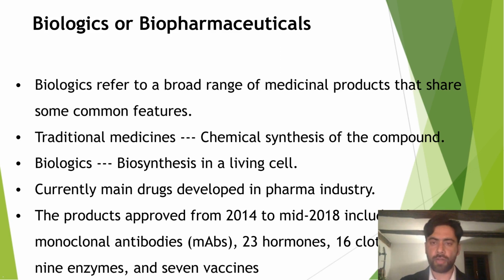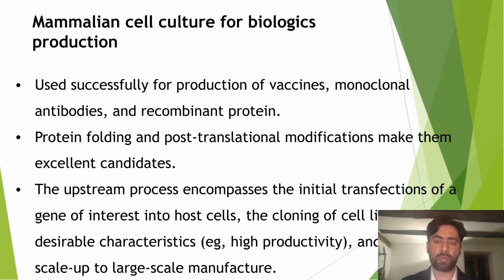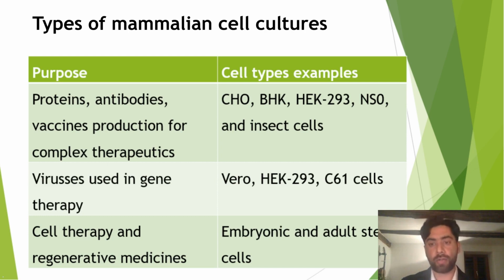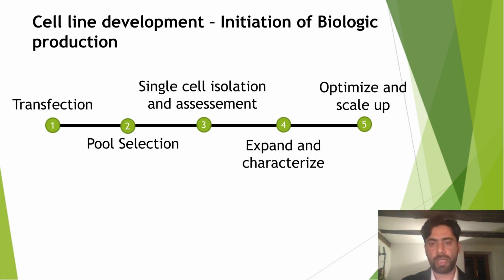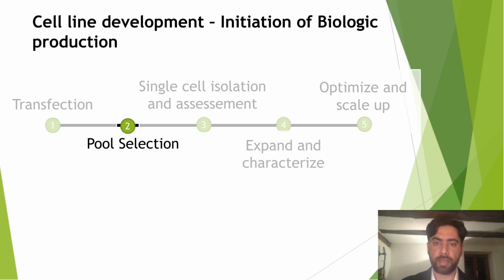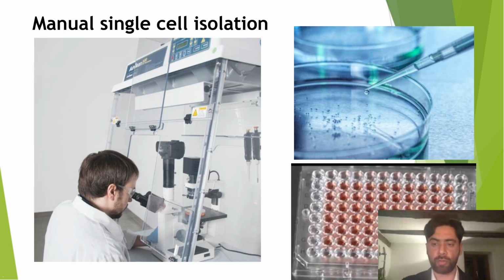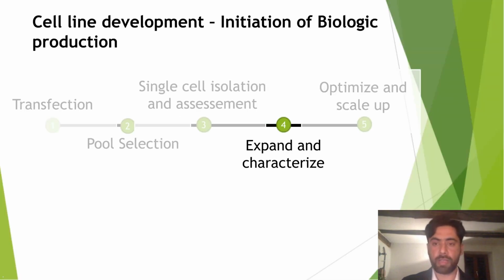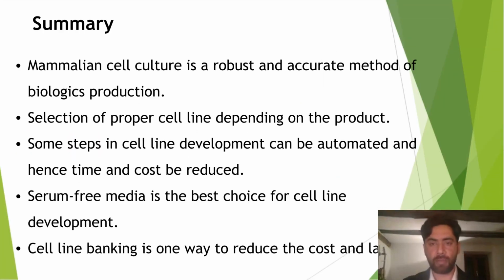Optimising Cell Line Development for Bioprocessing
Presented By: Sami Ullah, PhD

Speaker Biography: Dr. Sami Ullah is working as a scientist in the cancer biology group at one of Europe’s largest cell line repositories, the DSMZ (German collection of cell cultures and microorganisms). He has a Ph.D. in Biotechnology where he focused on developing in vitro and in vivo models for diseases mechanism studies and drug delivery. Later, he focused on the development of cell culture models with the idea to replicate the in vivo conditions in vitro. At DSMZ, he is developing high-throughput  3D cell culture systems for different types of cancers and developing a pipeline to transfer the available cell cultures to serum-free cell culture.

Webinar: Optimising Cell Line Development for Bioprocessing

Webinar Abstract: In the last decades, the upstream processing in biopharma industry has been revolutionized regarding the production of bioactive materials such as monoclonal antibodies, proteins and biotherapeutics. More and more cell lines are produced with an aim to increase the productivity and quality of biologics produced. For instance, the mammalian cell lines have gained extreme importance in production of recombinant proteins for different applications. This is in general because of the fact that mammalian cell lines allow proper protein folding and post-translational modification. Although, the process itself starts with introduction of a “gene of interest” in to the cell line, there are a number of factors which needs to be taken in to account before claiming the cell line for biologics production.

Earn PACE Credits:
1. Make sure you’re a registered member of Labroots
2. Watch the webinar on YouTube or on the Labroots